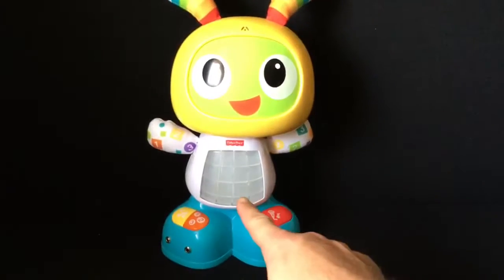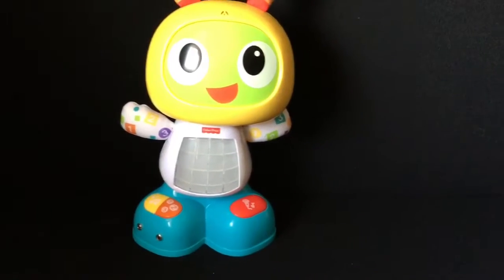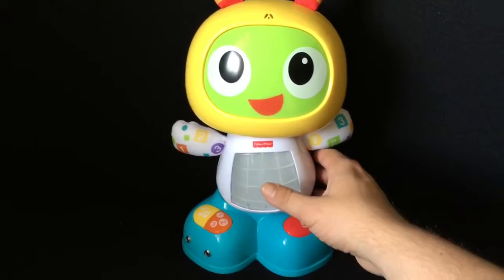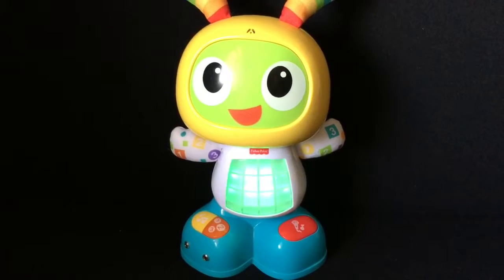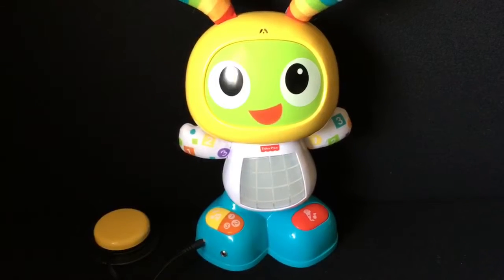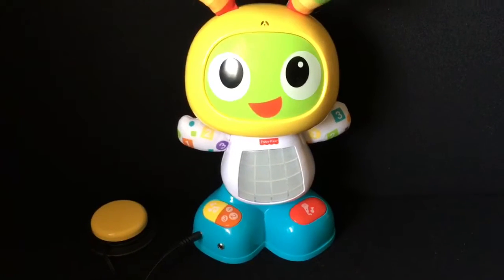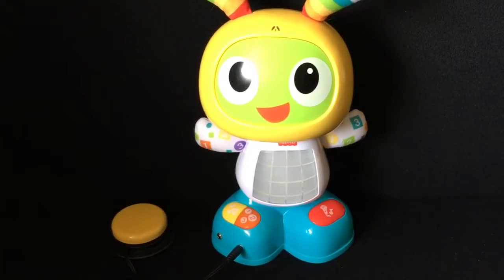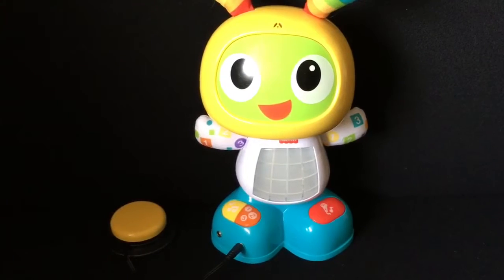Beat Bo Demonstration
A demonstration of the buttons for the Fisher Price Beat Bo robot.